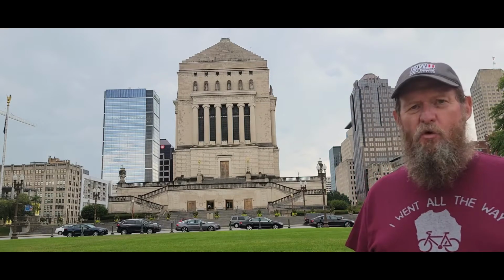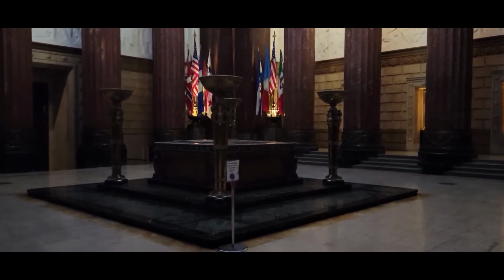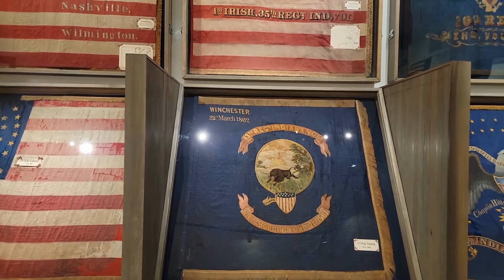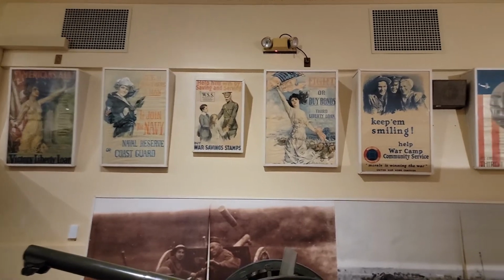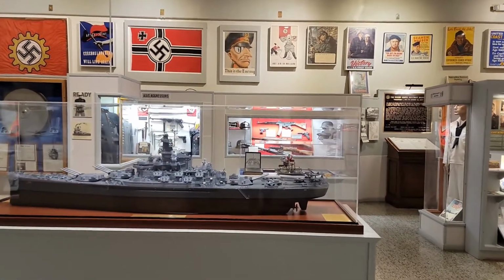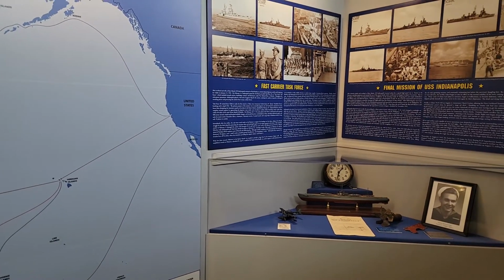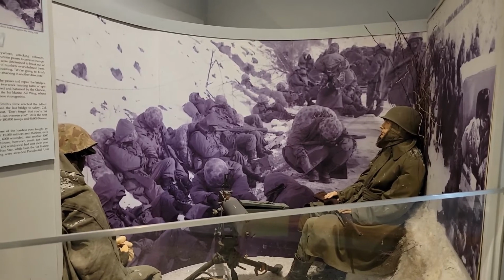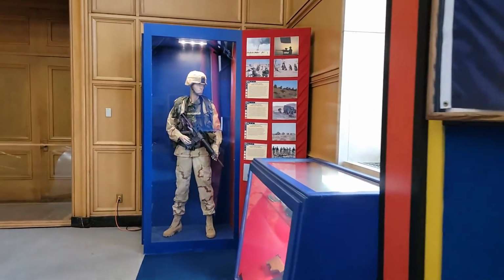World War Memorial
Indiana is filled with so many Amazing Things and Places!  In this installment of Amazing Indiana we visit the beautiful and moving World War Memorial in Indianapolis.  This memorial was build to commemorate Indiana's World War One veterans.  The Memorial has an absolutely beautiful shire to the Veterans of the First World War.  The shine is worth the trip to the Memorial all by itself.

The Memorial contains a remarkable military museum, which chronicles the contributions of Hoosiers from the French and Indiana War to the War on Terror.  The museum highlights the story of USS Indianapolis.  The Indianapolis was sunk after delivering to the Army Air Corps the first atom bomb to be dropped on Japan.  There is a mockup of the Indianapolis' radio room to explore.

This museum is the perfect place to visit to learn all all about America's Wars and the important role that Indiana and her people played in these conflicts.